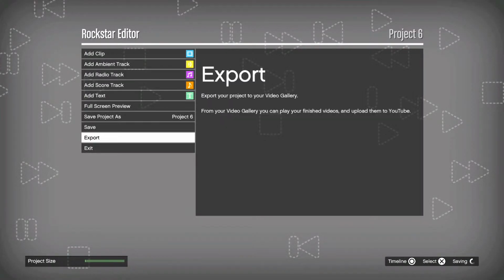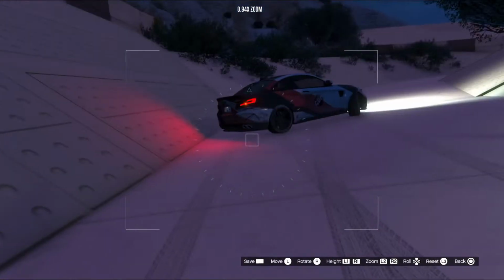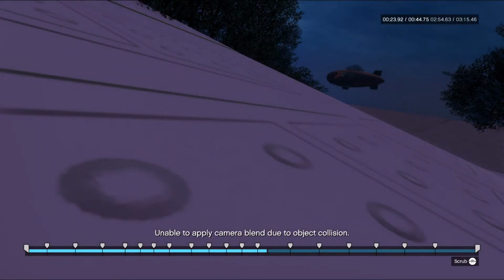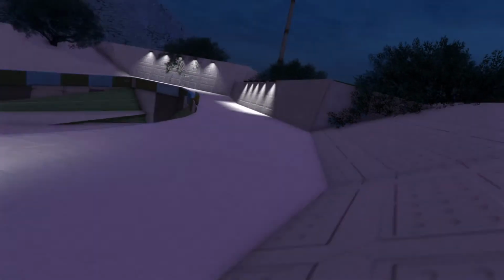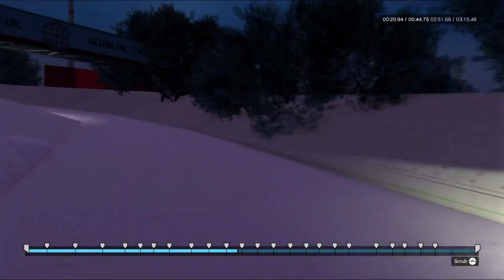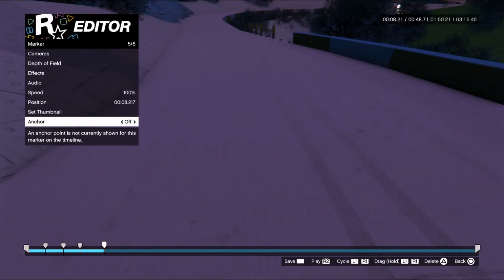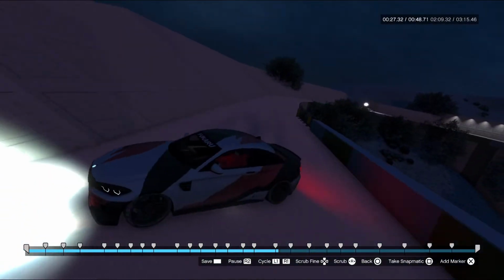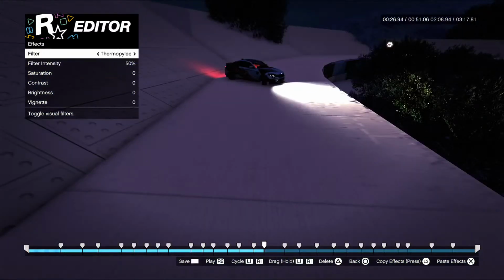R* Editor Tutorial - Smooth Blend Camera Transitions